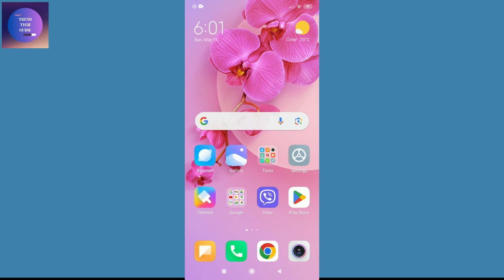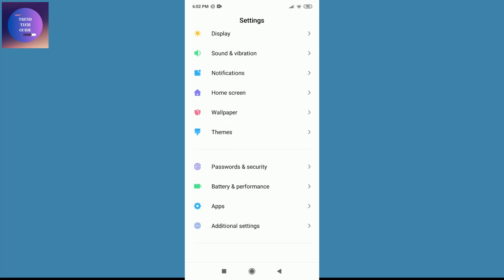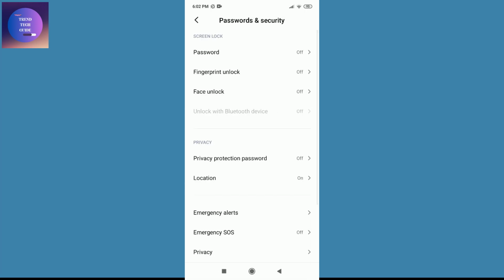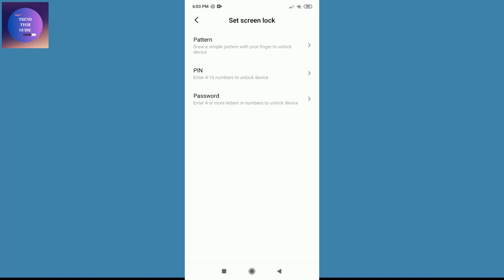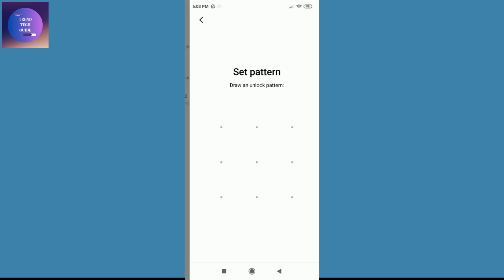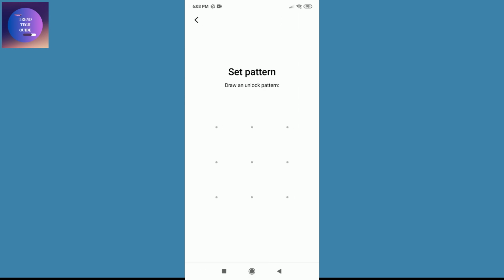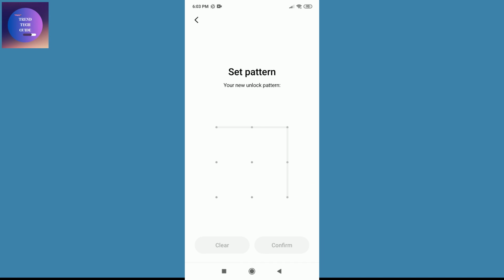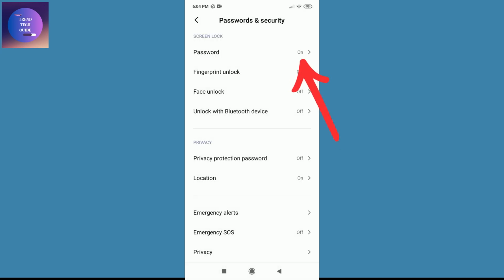How to Set Pattern Lock on Android | Step-by-Step Tutorial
Learn how to secure your Android device with a pattern lock. Follow these simple steps to set up a pattern lock on your Android phone or tablet to keep your device safe and secure.

👉 Explore more!